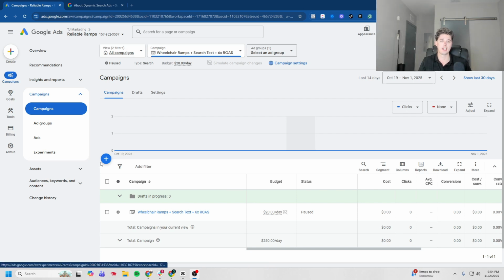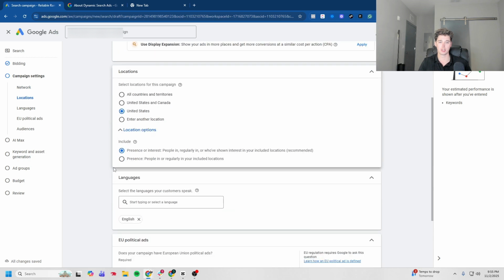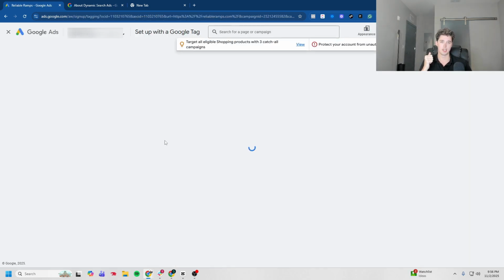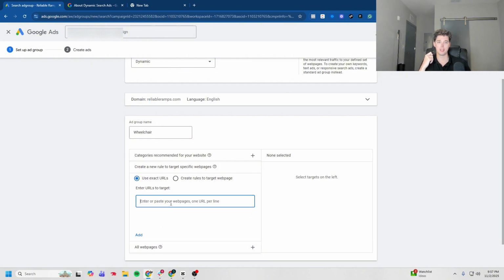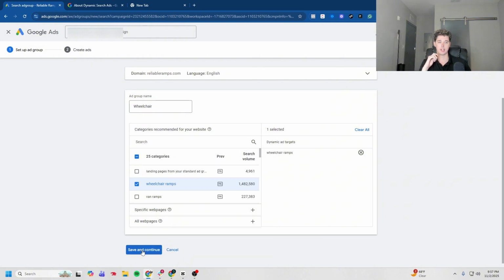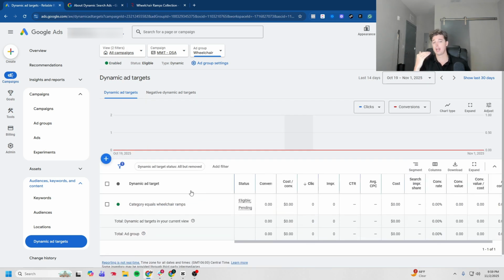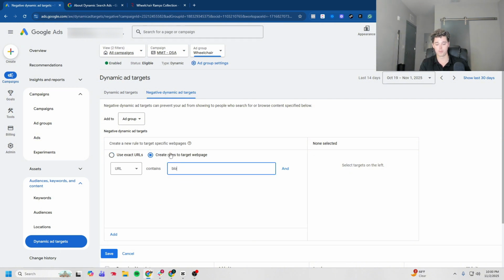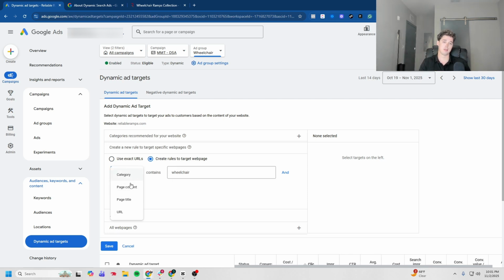2025 [How To Setup Google Dynamic Search Ads]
In this video, I’ll show you exactly how to set up Dynamic Search Ads (DSA) — step by step — and explain how Google’s AI uses your website’s content to automatically match your ads to the right searches.

You’ll learn:
✅ How Dynamic Search Ads actually work
✅ What kind of website content performs best
✅ How to structure campaigns for maximum conversions
✅ How to avoid keyword overlap and wasted spend
✅ My go-to tips for improving CTRs and quality scores

Whether you’re managing e-commerce stores, lead generation sites, or agencies running multiple clients — this walkthrough will help you unlock the future of automated Google Ads targeting.